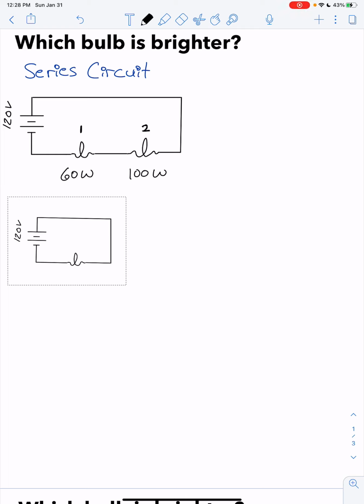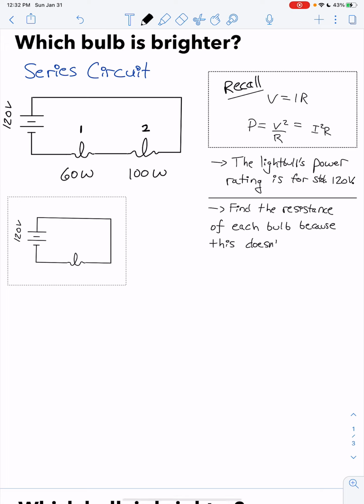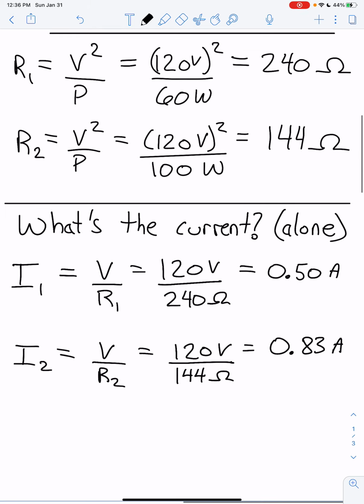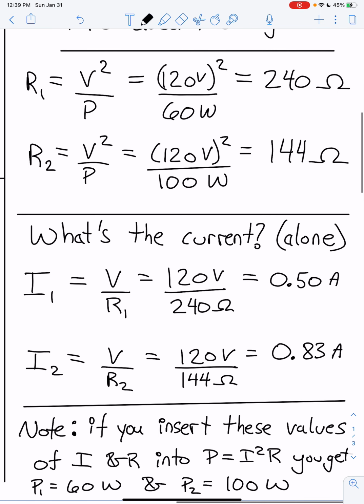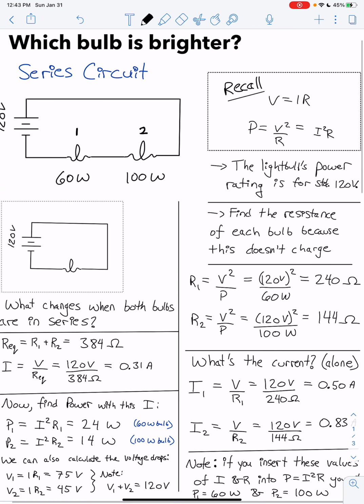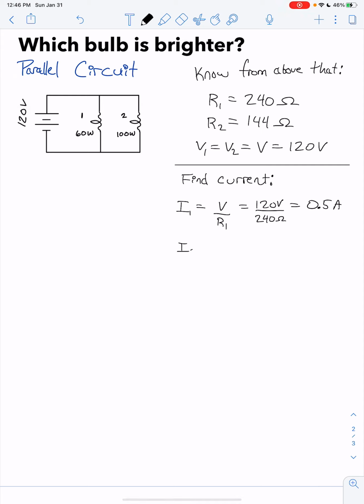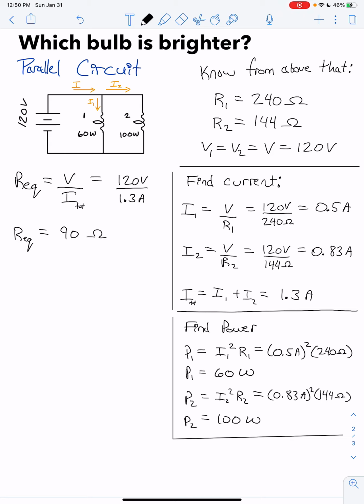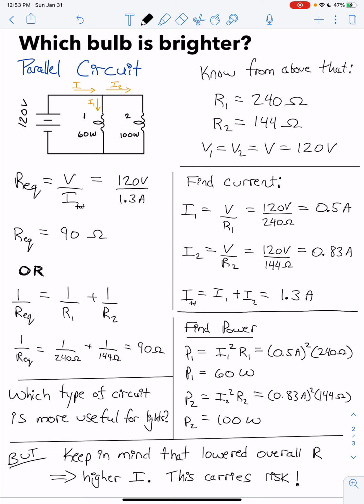Brighter bulb -- two lightbulbs in series and parallel